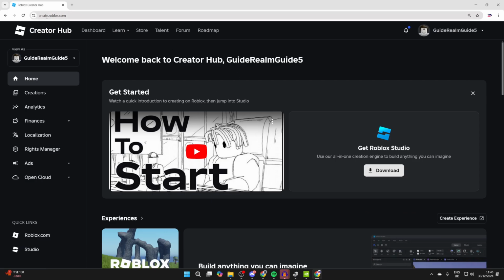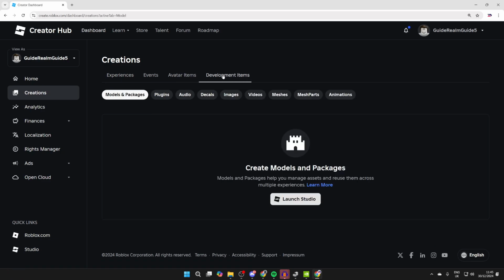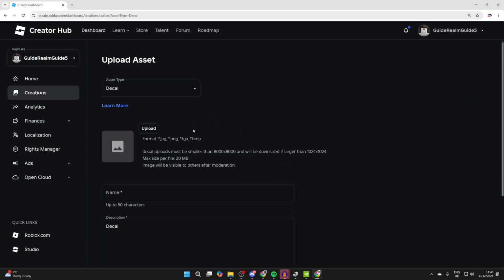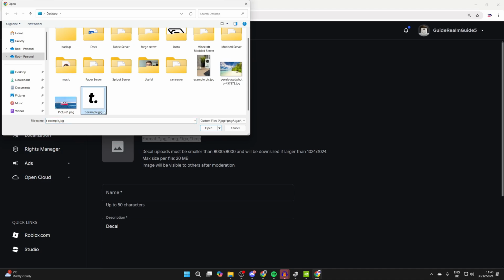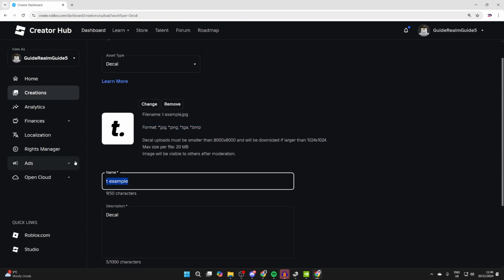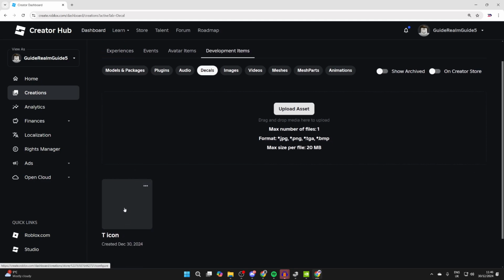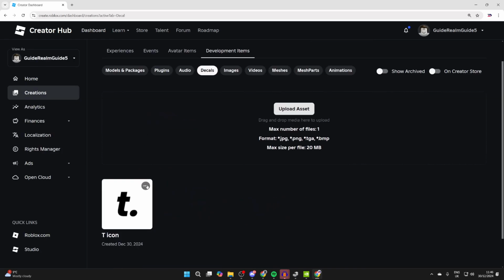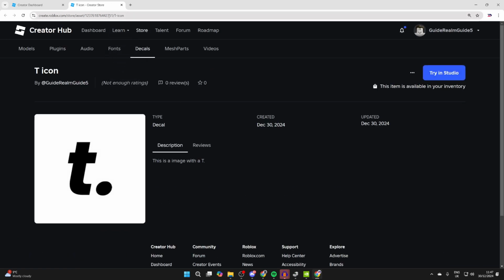How To Make A Decal In Roblox - Full Guide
Learn how to make a decal in roblox in this video.

GuideRealm